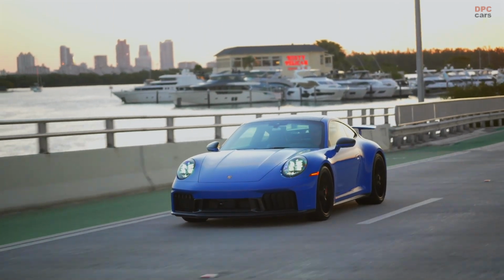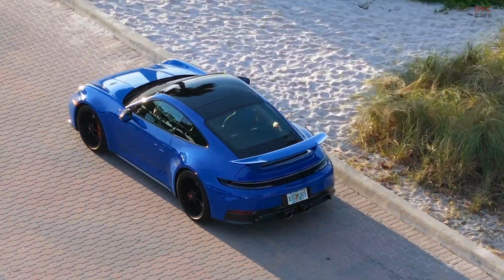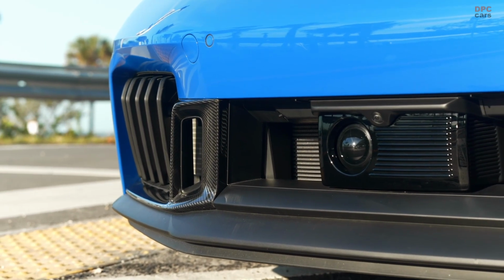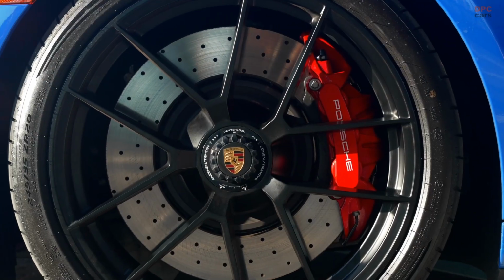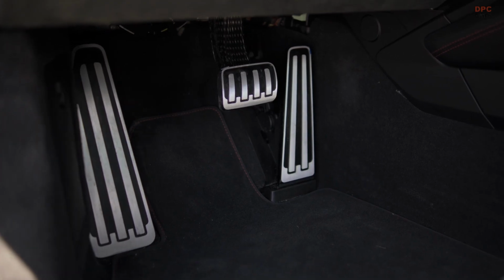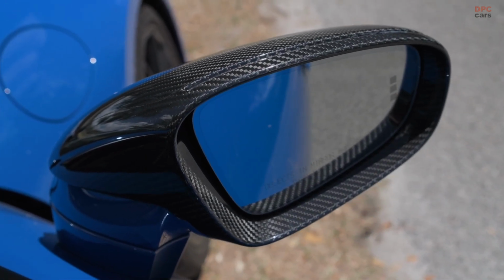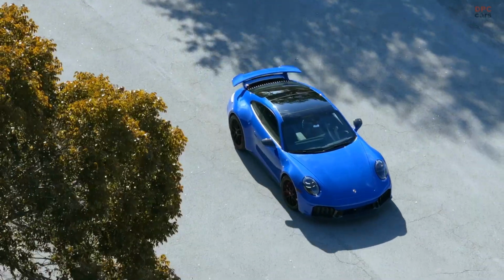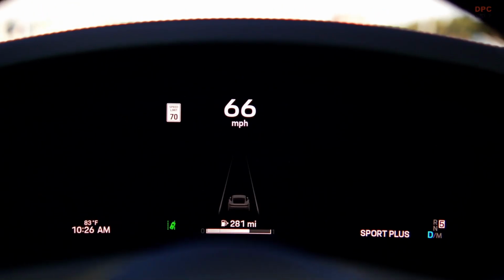2025 Porsche 911 GTS Aero Kit in Lugano Blue – Hybrid Power Meets Iconic Style!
Experience the perfect combination of performance and style in the 2025 Porsche 911 Carrera GTS finished in Lugano Blue.

With a hybrid 3.6L twin-turbo engine producing 532 horsepower and a bold fixed rear wing from the Aerokit package, this GTS pushes the 911 legacy into the future.

Inside, the digital 12.6-inch instrument cluster, wireless smartphone cooling bay, and Race-Tex upholstery bring luxury and tech together. From 0 to 60 in 2.9 seconds, with stunning visuals and unmistakable presence, the GTS is a car that drives, and looks, like a dream.

Let us know what you think of this color and model in the comments below, and do not forget to like, subscribe, and hit the notification bell so you never miss an upload.